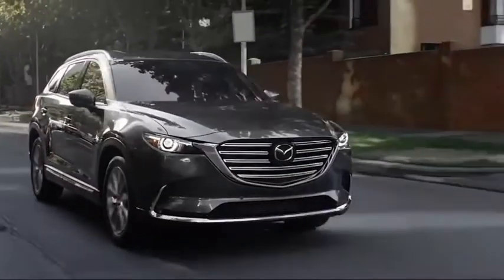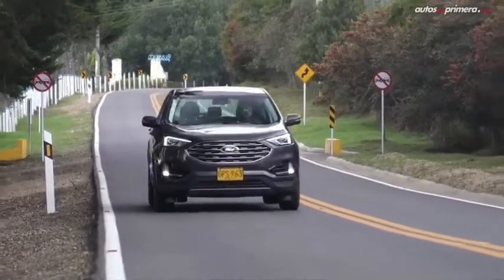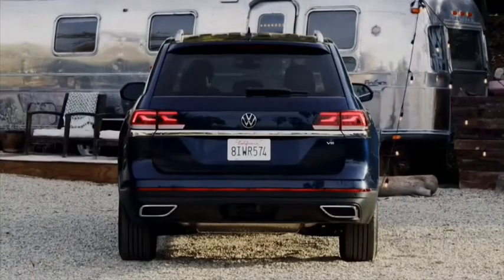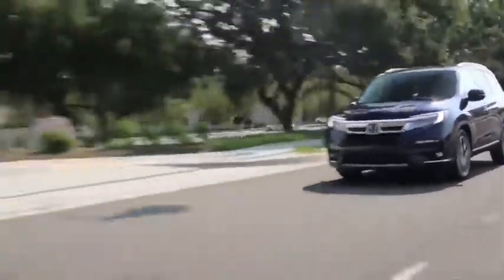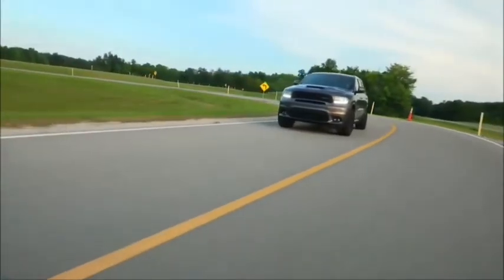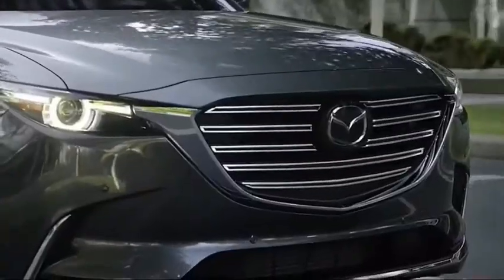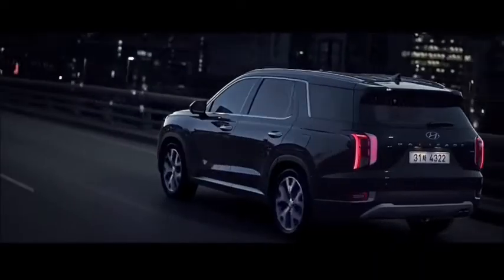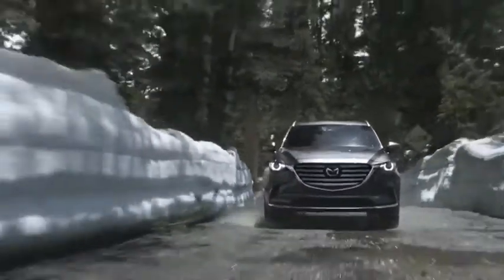Best MIDSIZE SUVs For 2020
The best midsize SUVs have the space, comfort, technology, and performance to satisfy a wide range of people. Whether you're carting kids around town, going on a family road trip, or just transporting a lot of stuff, a midsize SUV can usually get the job done. Here's the ranking for the best midsize SUV for 2020.
 With a wide range of prices, performance capabilities, and connectivity, it's easy to find a midsize SUV that suits your needs.